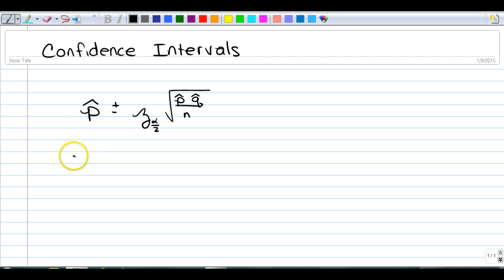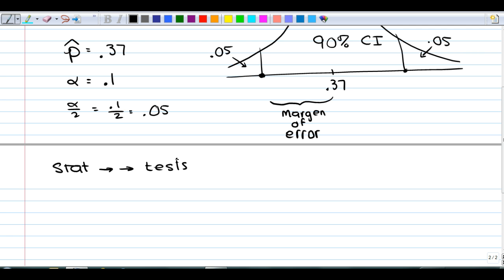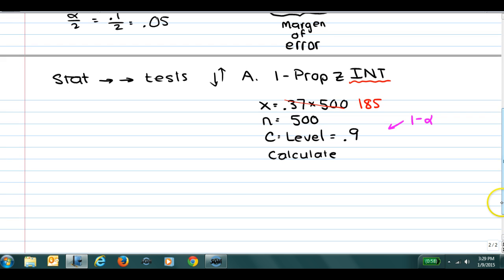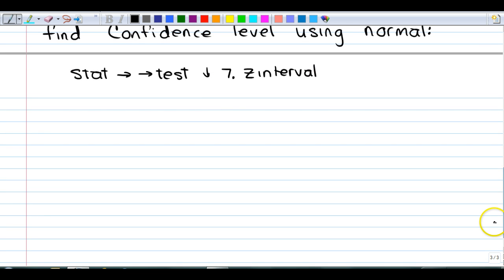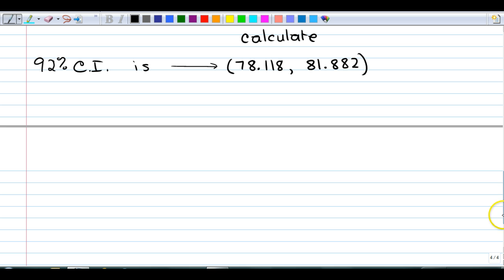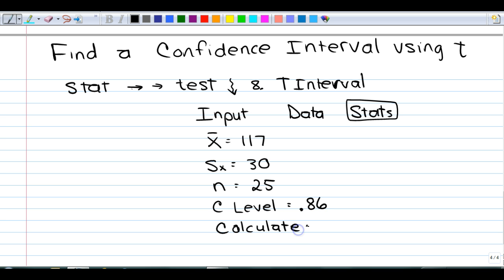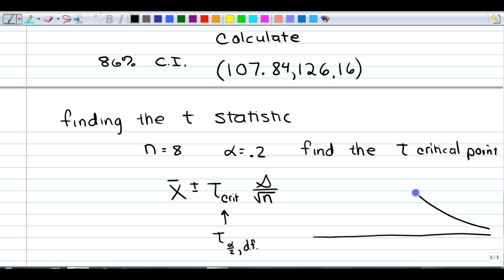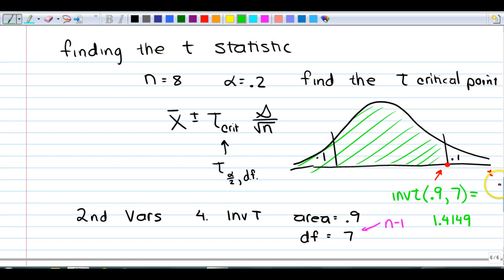Confidence Intervals on TI calculator